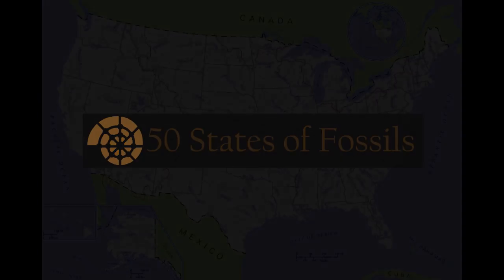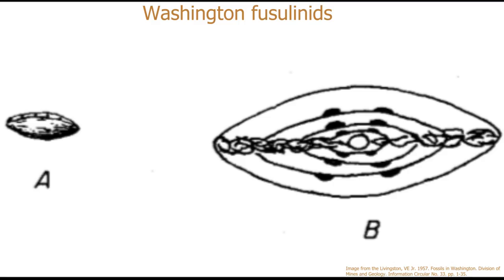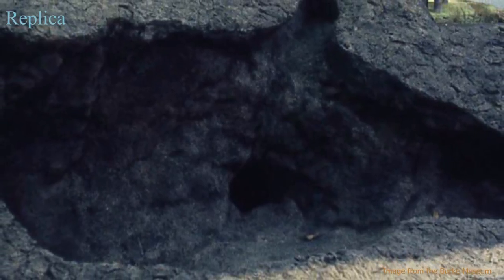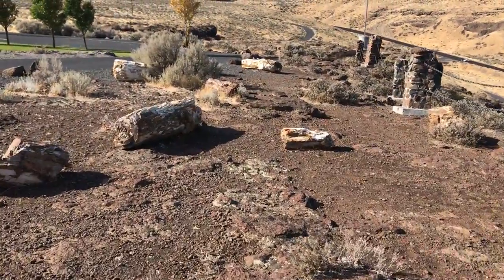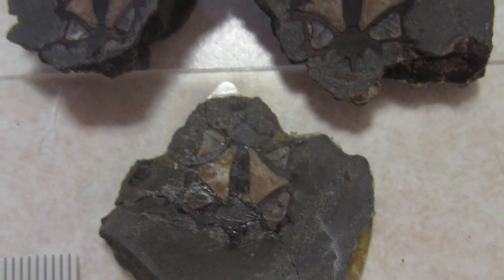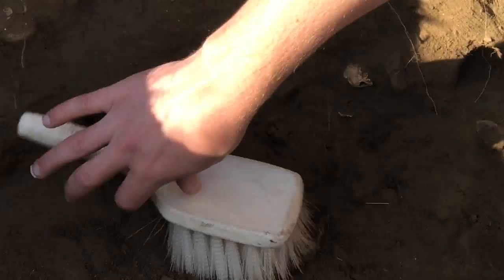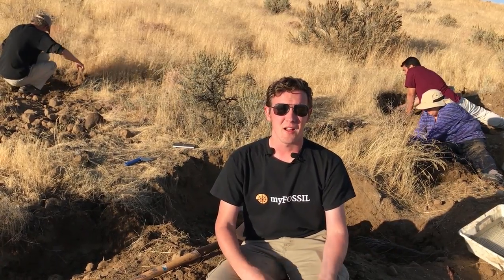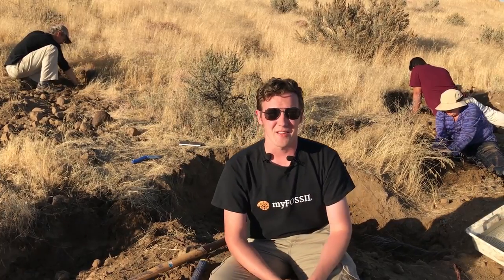50 States of Fossils - Washington ft. Northwest Paleontological Association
This time on “50 States of Fossils” we venture up to the Pacific Northwest to the Columbia River Plateau in the state of Washington! Here we collected petrified wood with members from NPA, the Northwest Paleontological Association. Be a responsible paleontologist- always check the land ownership and collecting rules before embarking on any fossil-finding trip. Be on the lookout for our mobile app for Apple and Android!

Washington Department of Natural Resources Fossil Collecting (includes rules and dig sites)

This video may be used as supplementary material for 3-LS4-1 and 4-ESS-1 in Next Generation Science Standards.